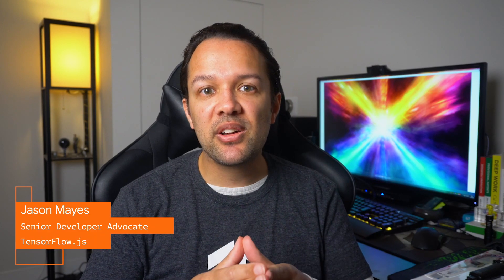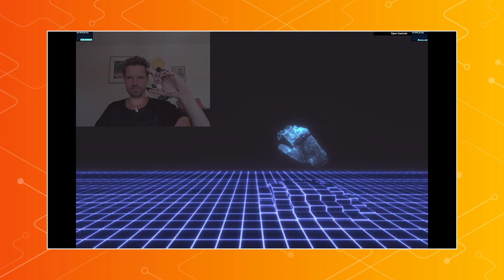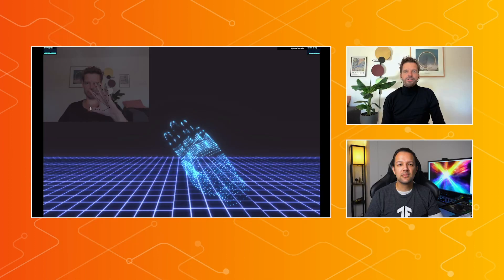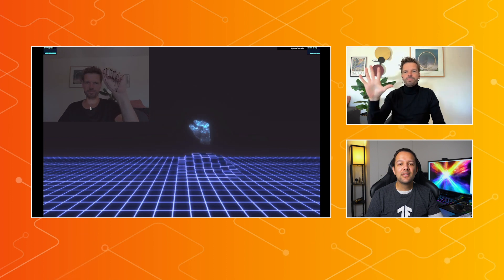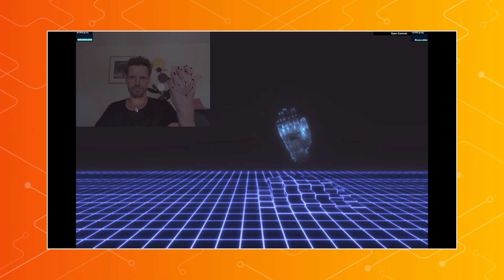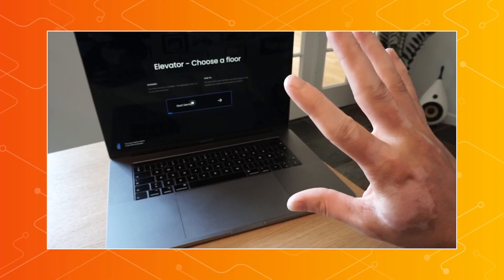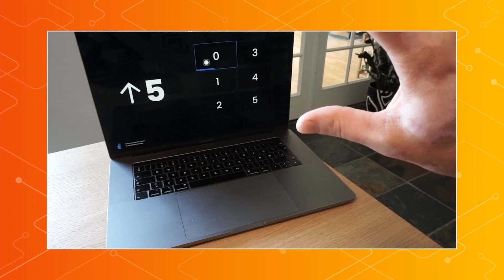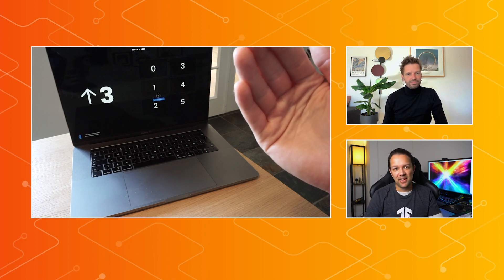Touch - Less by Anders Jessen - Made with TensorFlow.js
In our 5th episode of Made with TensorFlow.js we head to Denmark to join Anders Jessen, who has been investigating powerful touchless interfaces powered by our TensorFlow.js hand pose model. Finally, our sci-fi-like interaction dreams can become reality! Hosted by Jason Mayes, Developer Advocate for TensorFlow.js.